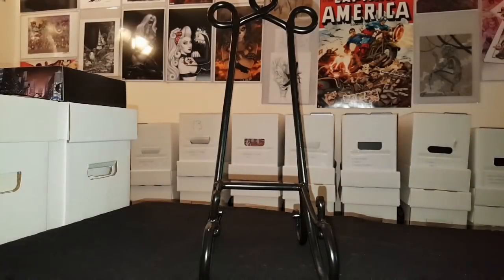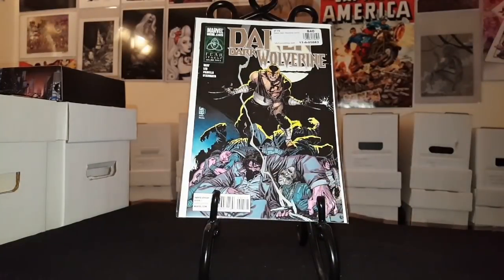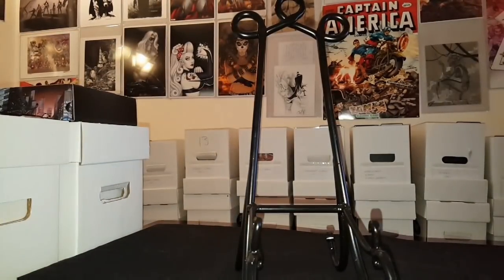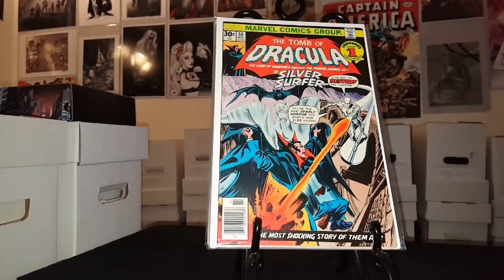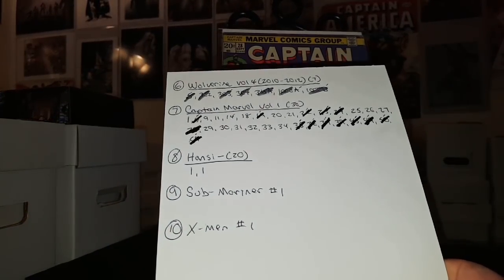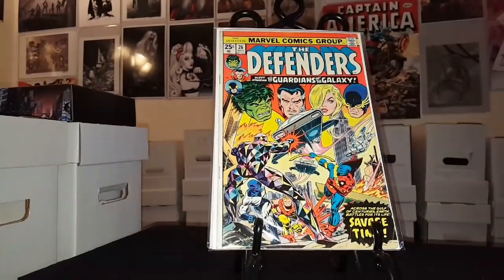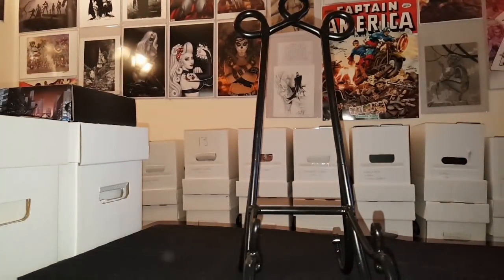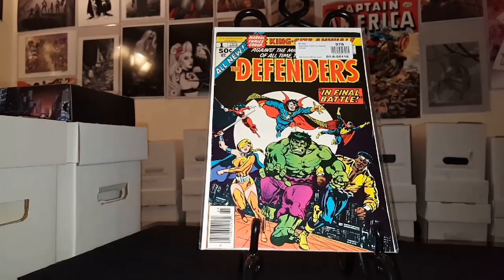JUNKIES 2018 WANT LIST UPDATE!! DEFENDERS, VAMPIRES, AND DAKEN!!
IN THIS UPDATE VIDEO: JUNKIES 2018 WANT LIST UPDATE!! DEFENDERS, VAMPIRES, AND DAKEN!! THATS RIGHT MORE BOOKS OFF MY 2018 COMIC BOOK WANT LIST.